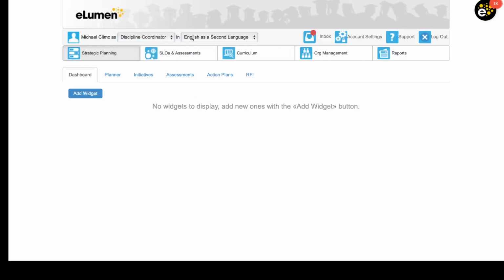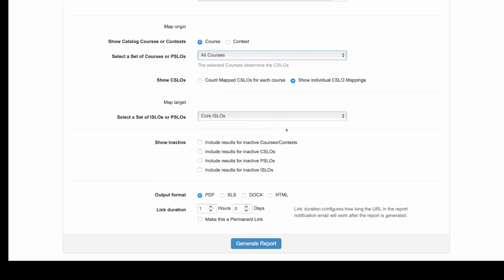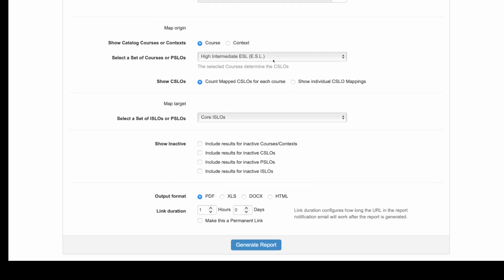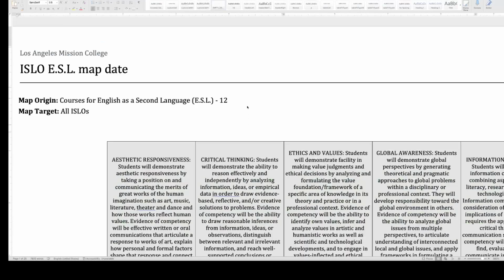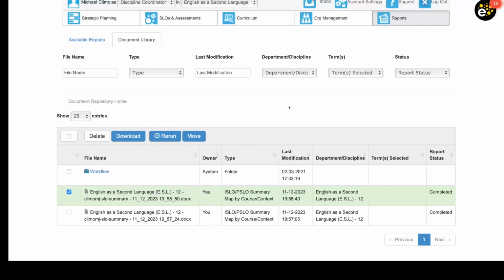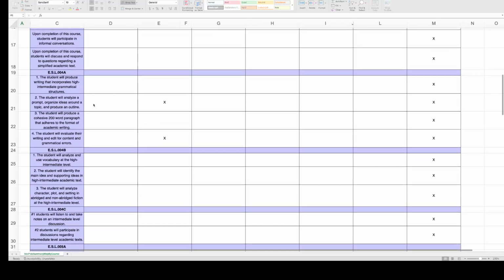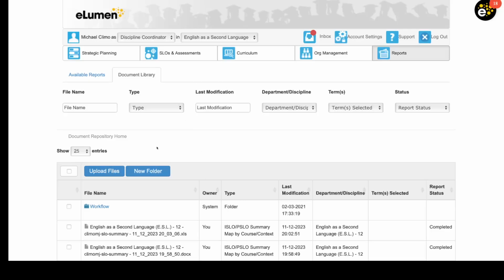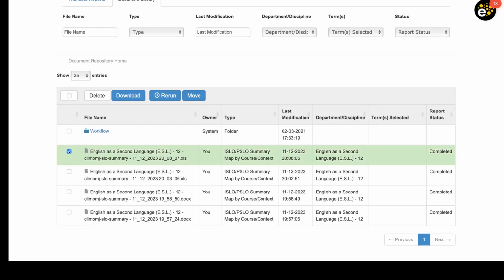How to run ISLO or PSLO Summary Map reports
One report is a Summary Map of CSLOs to ISLOs or CSLOs to PSLOs. This video shows how to run that kind of report.